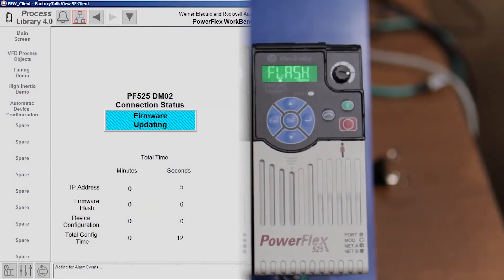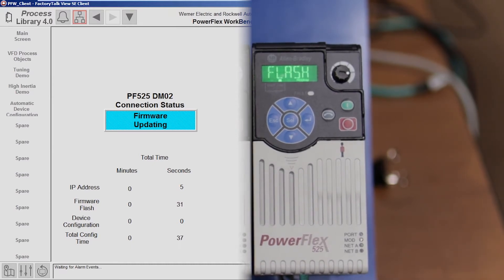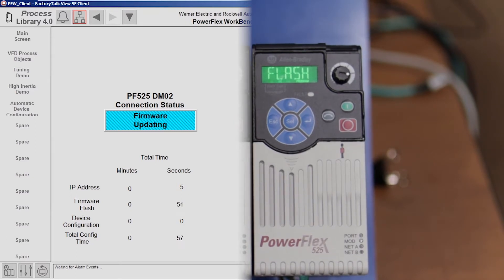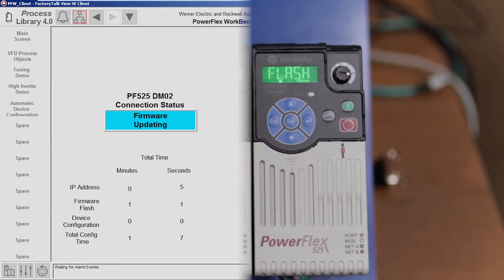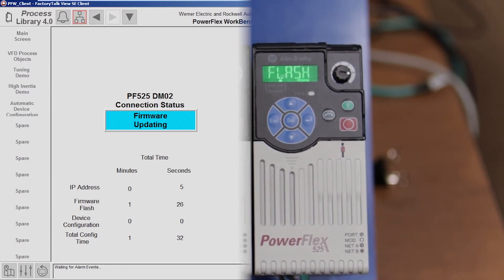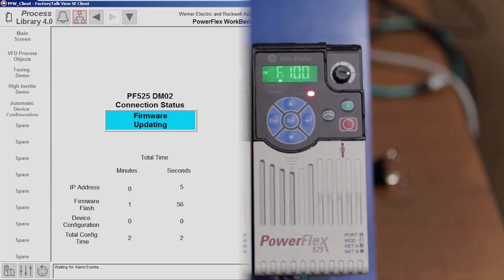How to Use Automatic Device Configuration In Studio 5000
Reduce time configuring a new drive or other ethernet device using Rockwell Automation's Automatic Device Configuration (ADC) feature in Studio 5000. ADC can save you precious production time during urgent replacement situations.